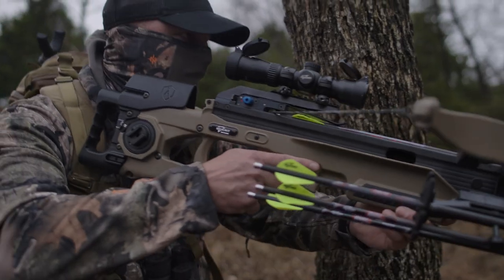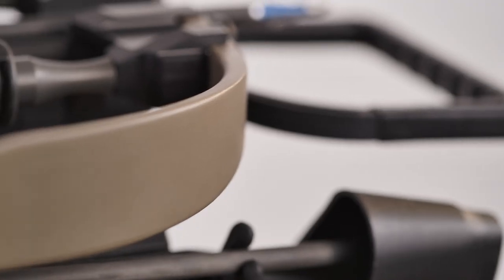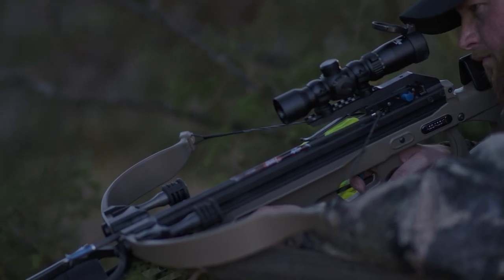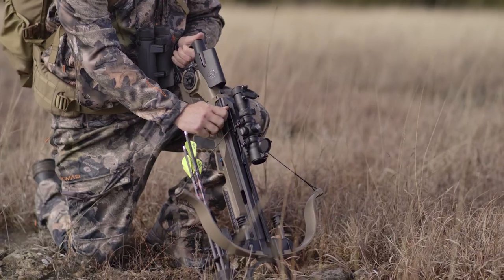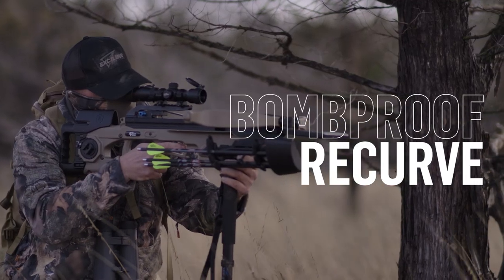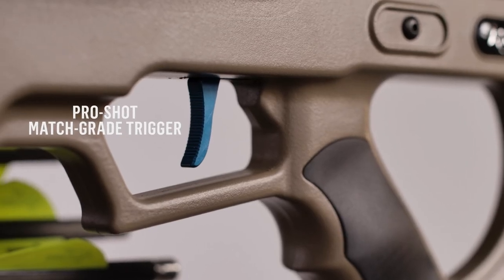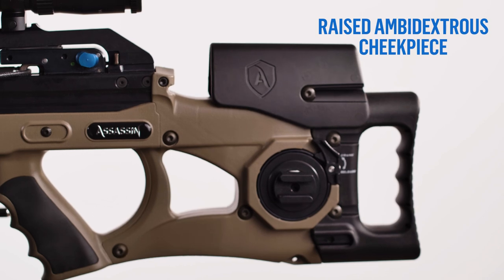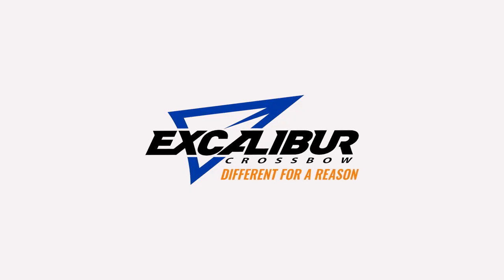Excalibur Assassin Extreme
New for 2023, the Assassin Extreme brings all the Excalibur world-renowned durability and reliability into a high-performance unit with fully integrated features. As with the entire Assassin line, the Assassin Extreme features the Charger Crank System, Micro High-Output Express limbs, and Pro-Shot, 2-stage Trigger. The Assassin Extreme boasts a reduced overall weight for maximum maneuverability and comfort. All this, plus 400 FPS of bone-crushing power.